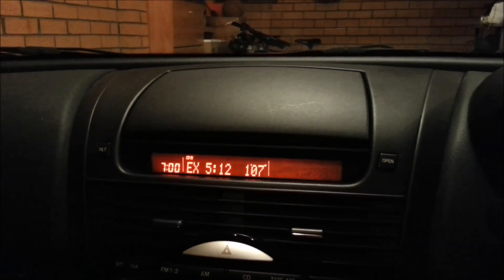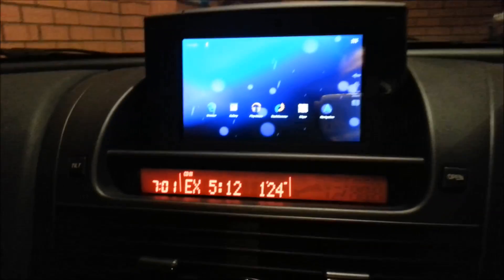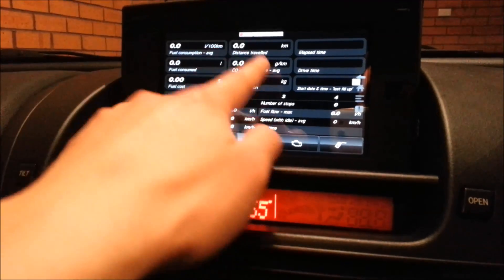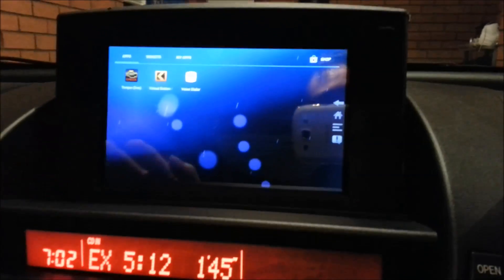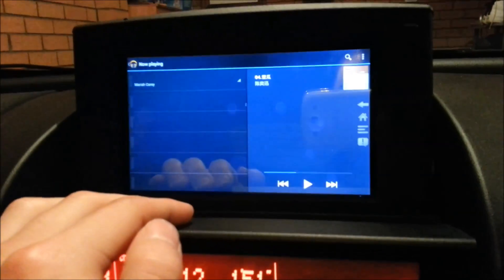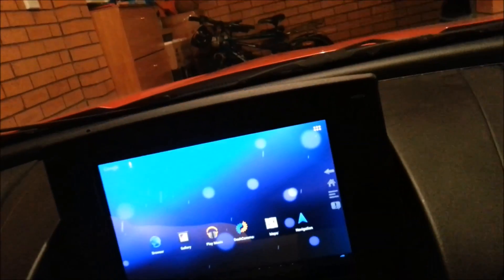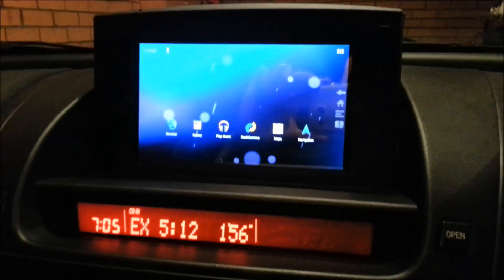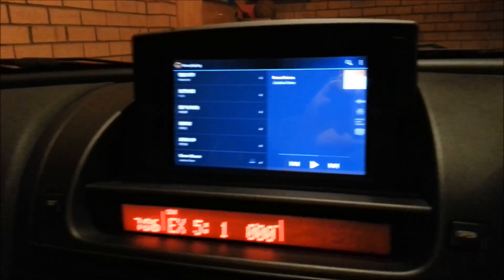[Update: 1] Huawei MediaPad Android Tablet in Mazda RX-8 Nav Hood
I've successfully installed the Nav Hood + Tablet into the car. Using the Arduino I was able to emulate the stock functionality, turn the screen on when the tablet is upright and also open/close the hood based on ignition key position.